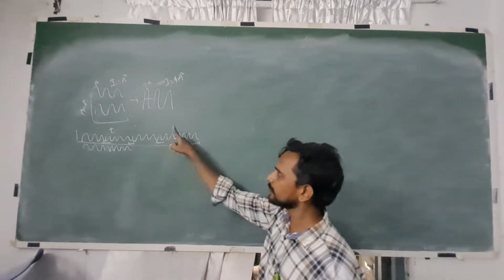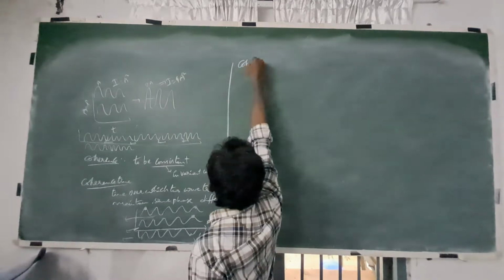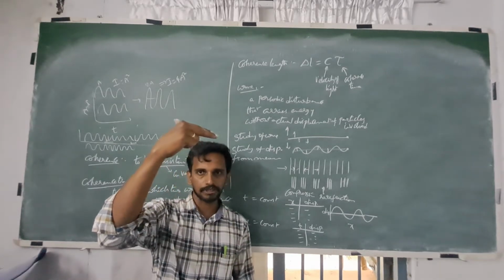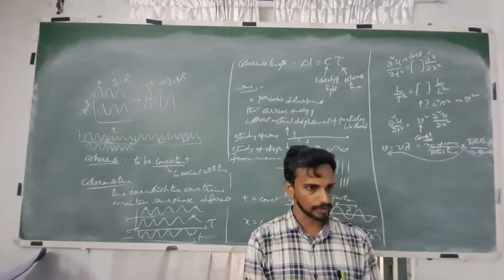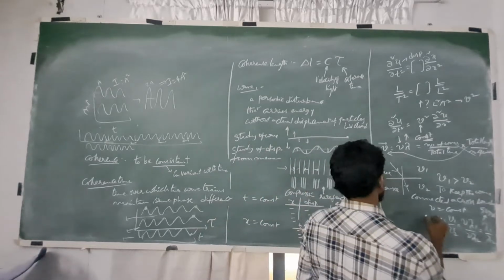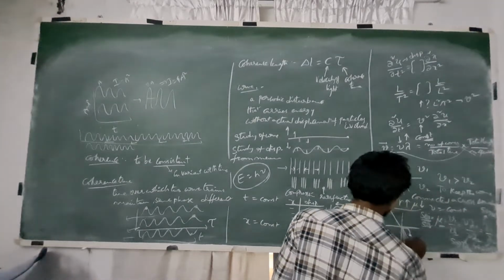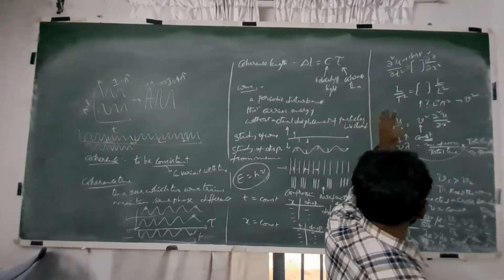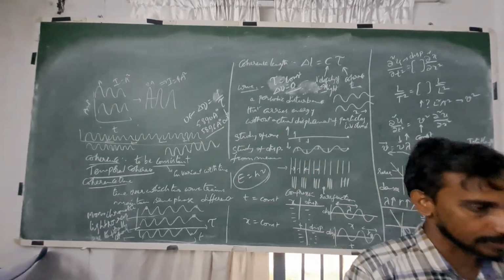Optics - Coherence -1